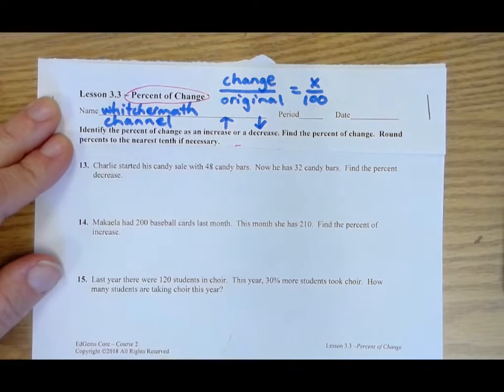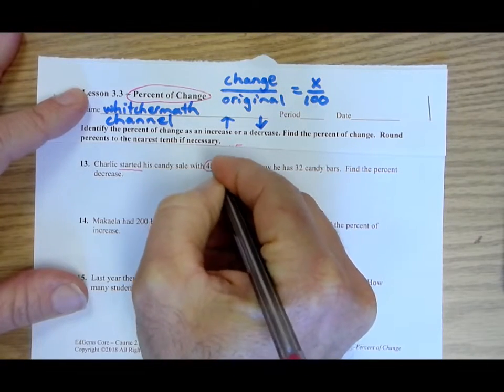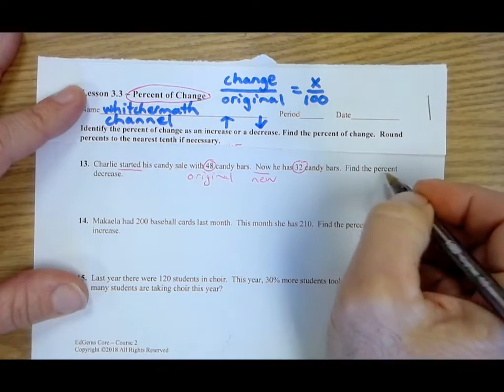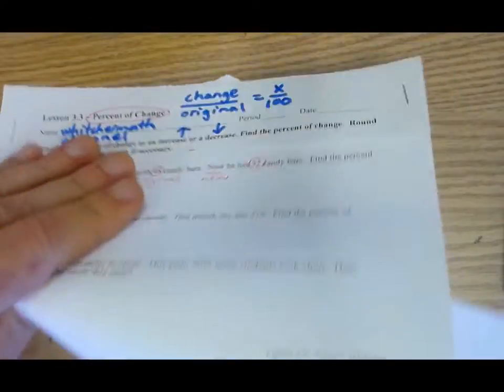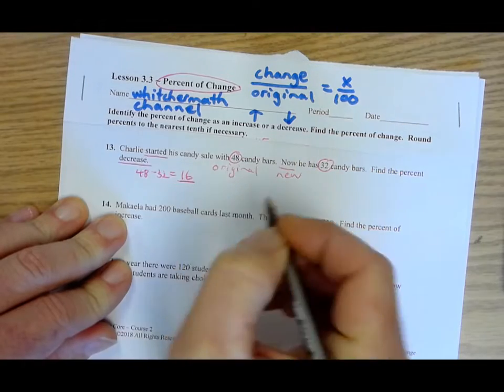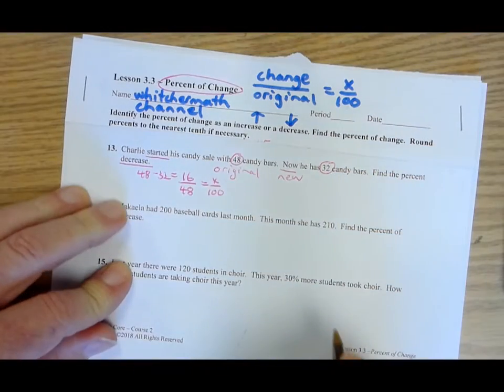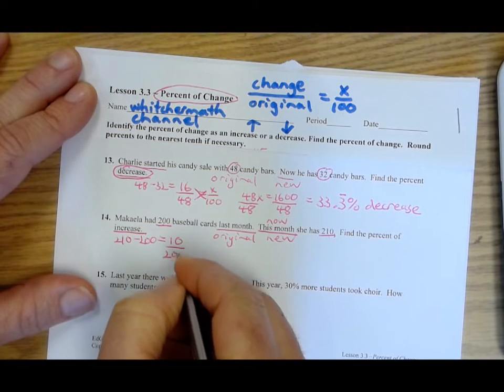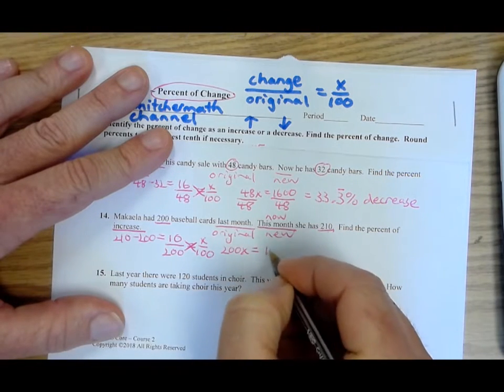Percent Change Word Problems (Dec 2021)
Work with me through 3 word problems revolving aroung the percent change concept we worked on in a previous video. Let's go!